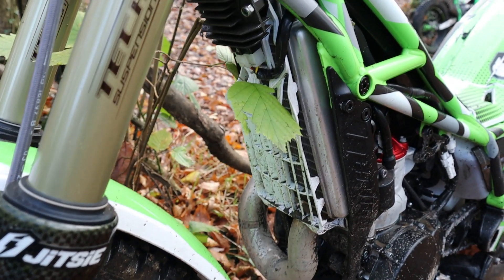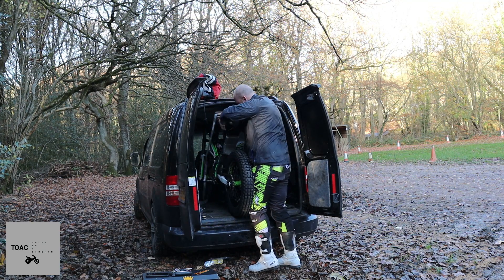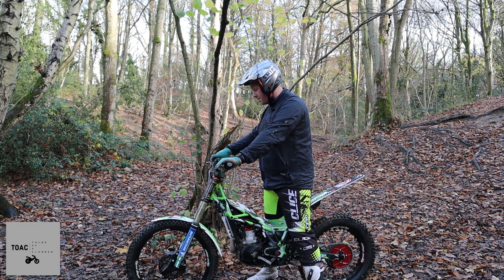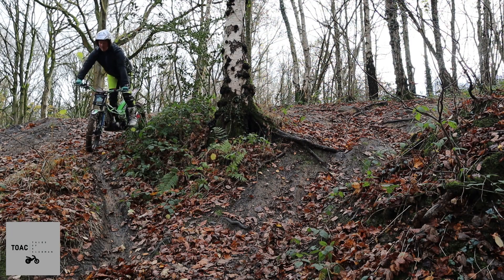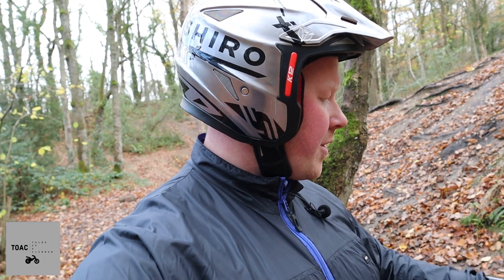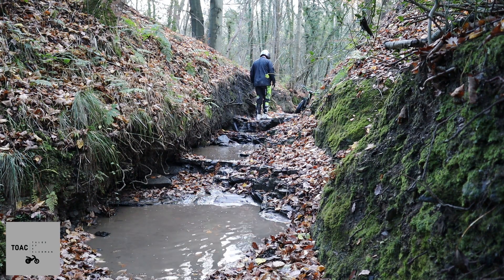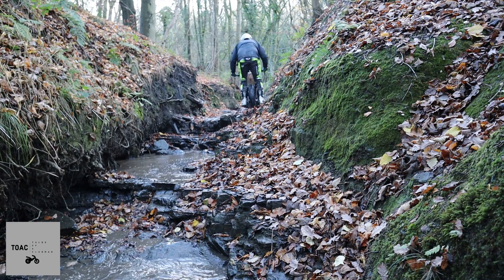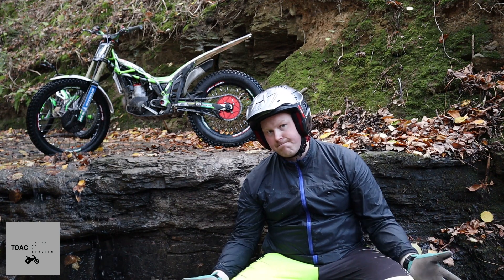Vertigo Nitro 300 | 2022 Test - Tales of a Clubman "Is it all that good?"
Vertigo Nitro 300 Test- Tales of a Clubman "Is it all that good?"

A look at the new Vertigo Nitro 300 in the hands of a normal clubman rider.

We have heard lots of news about the new nitro, some good, some bad. But i wanted to see just how the bike was for an average clubman rider, doing clubman type things on a bike.

As it says in the video, this video is certainly not aimed at the top end riders, just an honest review looking at the issues clubman riders come up against.

A massive thanks to the guys and girls at Camio Moto based in Chesterfield.
Not only do Camio carry a huge stock of bikes new and used, they also hold an on the shelf service where you can head into the impressively stocked showroom and browse clothing, parts, oils, bikes and much more at your leisure, with a super relaxed and warm welcome.